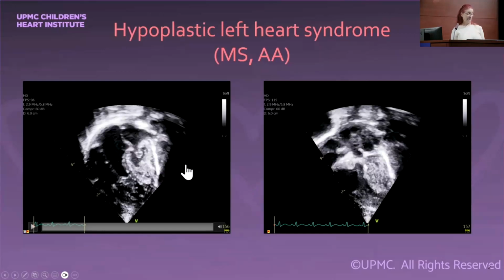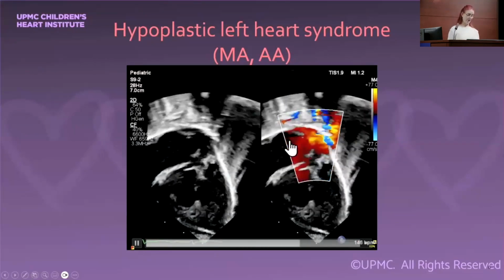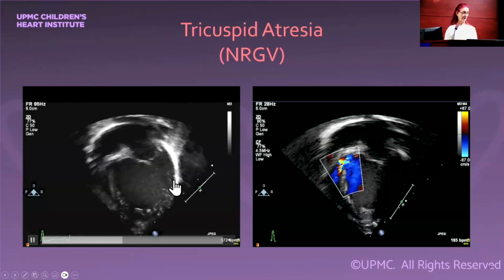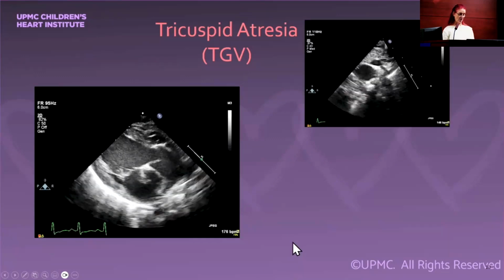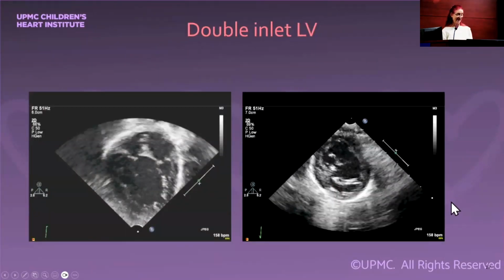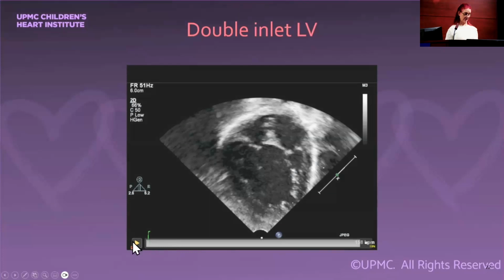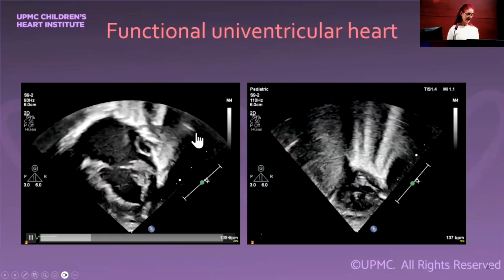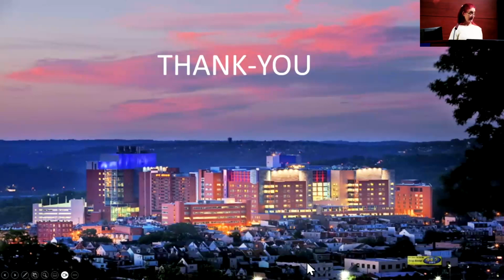Echocardiography - Lizabeth Lanford, MD